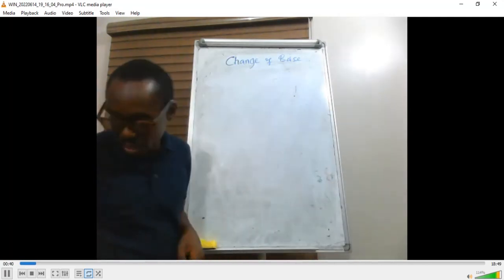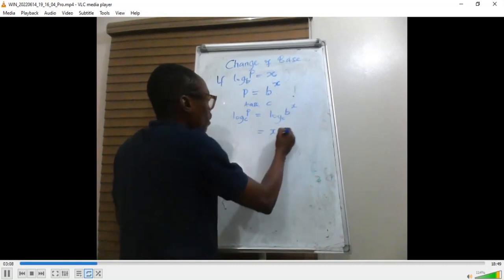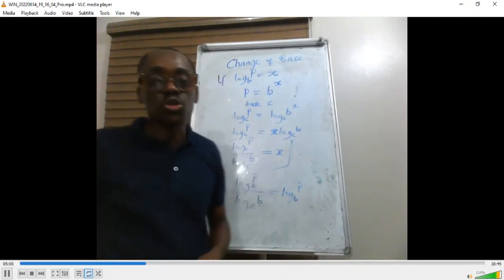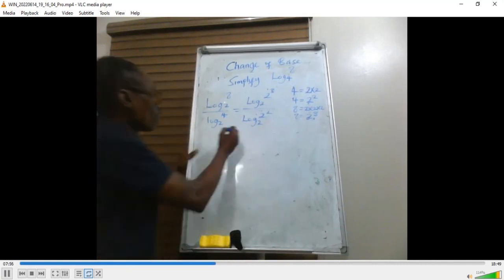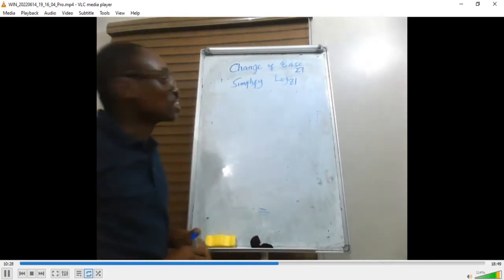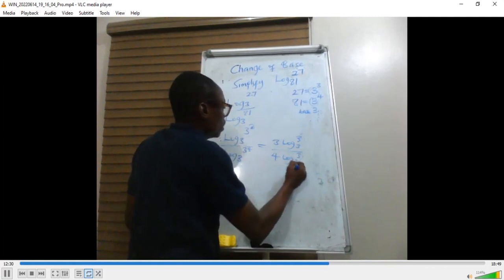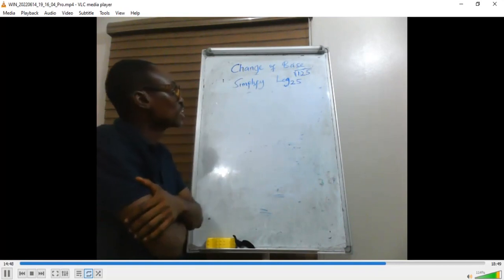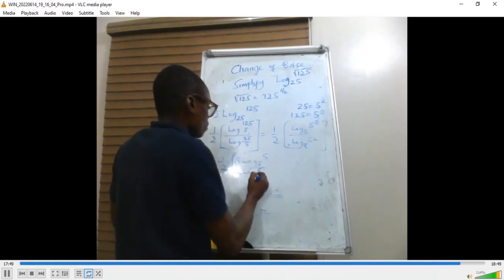Logarithm: Application of Change of base in Solving Logarithm Expression & Equations // Lesson 6//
This is a continuation of our lessons on logarithms. In this lesson, we look at how you can use the change of base in simplifying logarithmic equations and expressions.

In case you missed our previous lessons you can use the links below to access them.